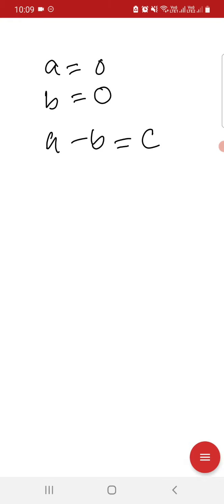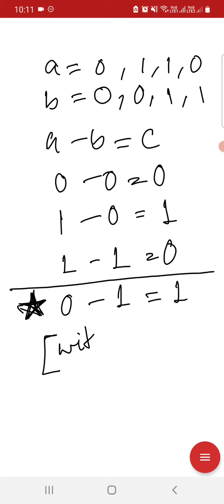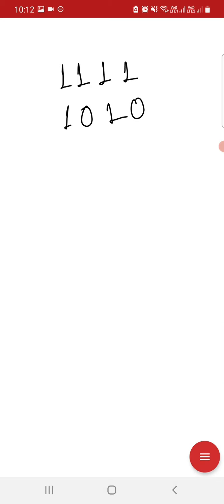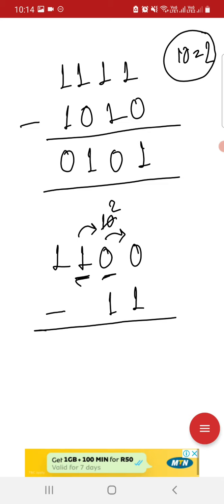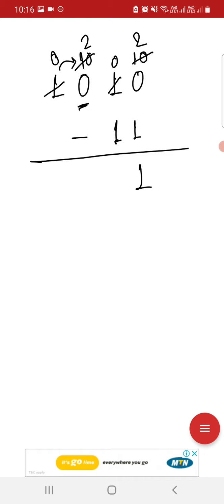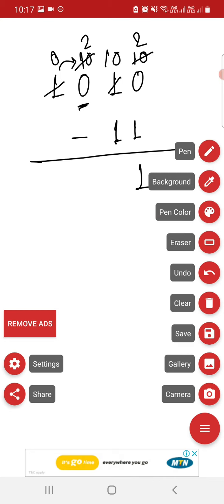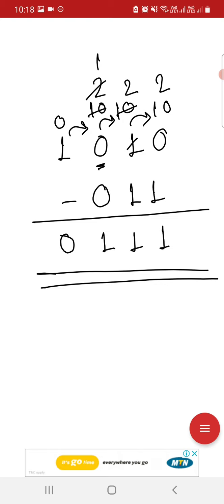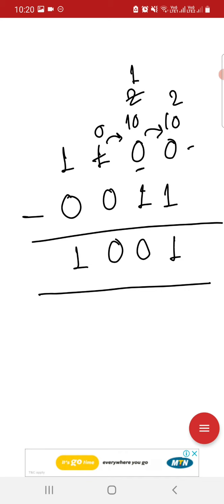Class-7, Binary Subtraction